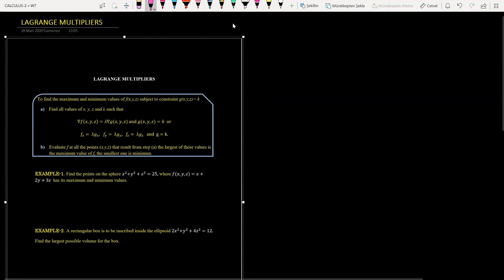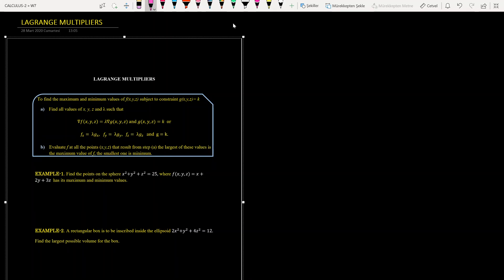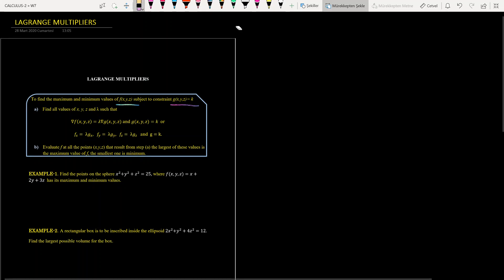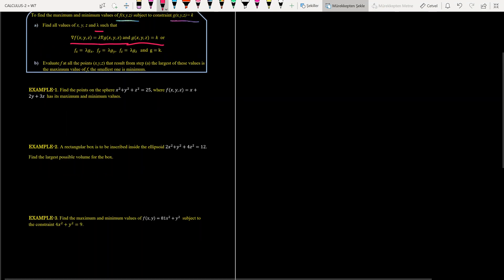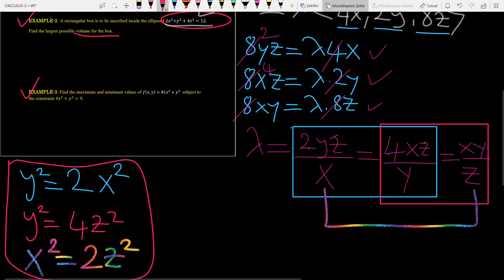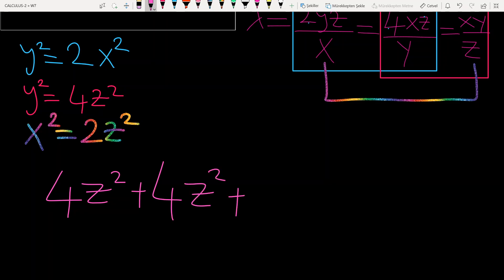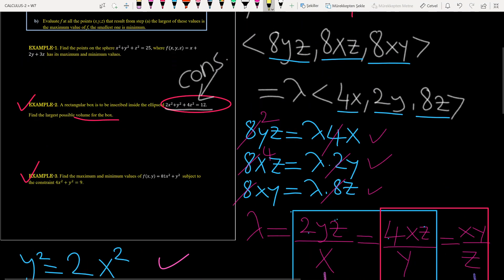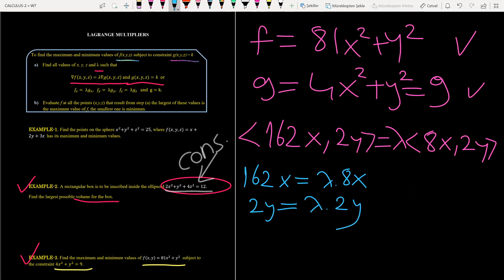LAGRANGE MULTIPLIERS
EXTREMA PROBLEMS